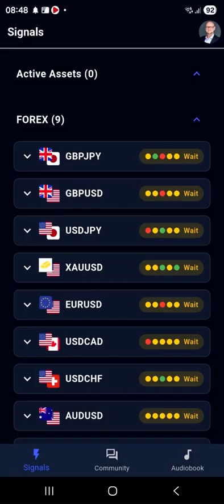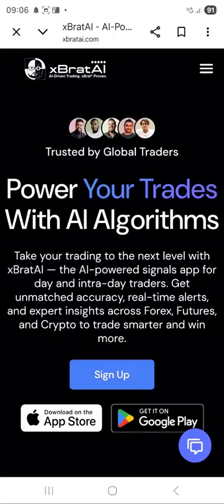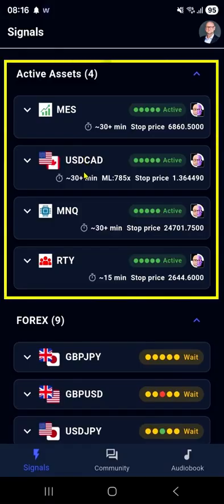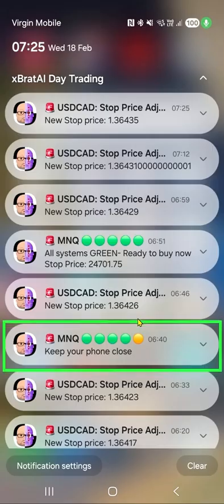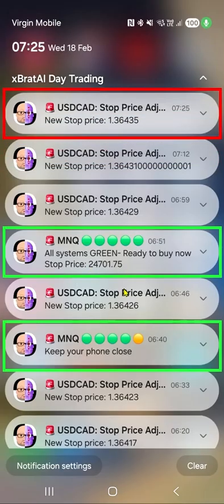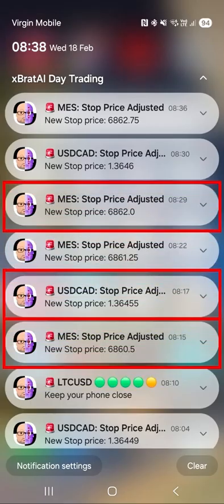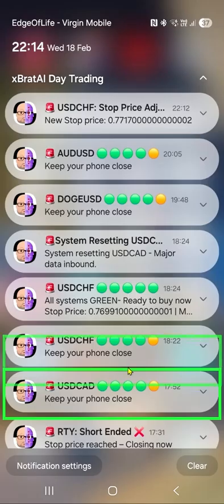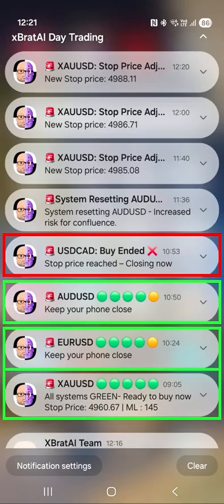How to Get Full Benefit of the xBratAI App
Bring it all together. This final video shows you how to get the most out of xBratAI — combining the Signal Dashboard, five-light confluence system, push notifications, stop price updates, and asset stats into one simple daily routine. Everything you need to trade the signals with confidence.

⚠️ Trading carries substantial risk. Only risk capital should be used. Past performance is not necessarily indicative of future results.